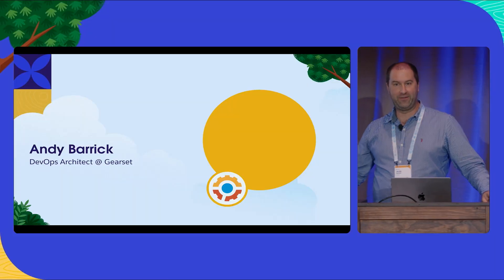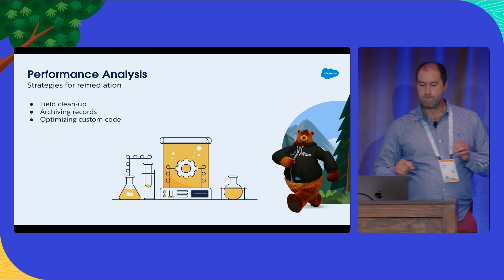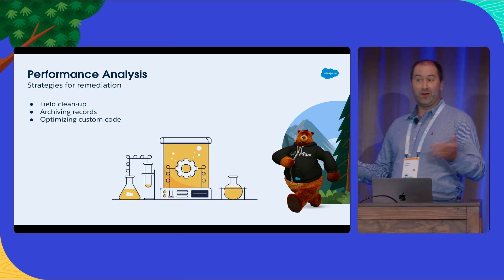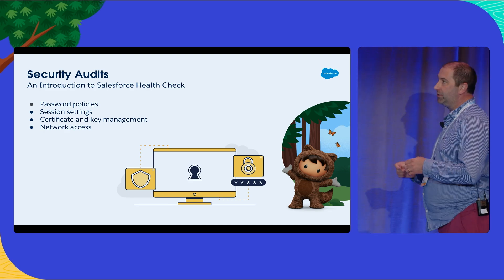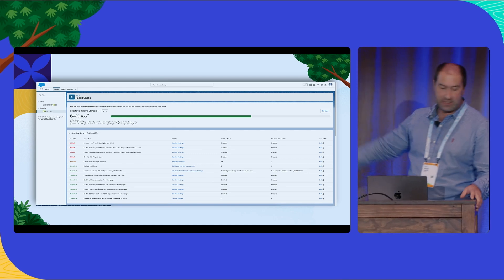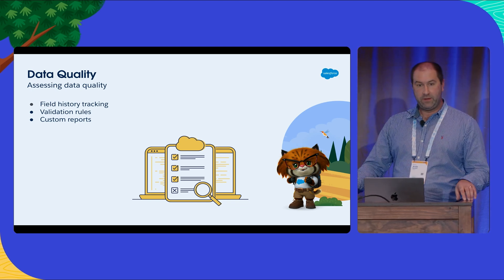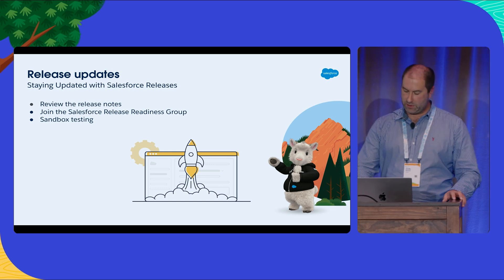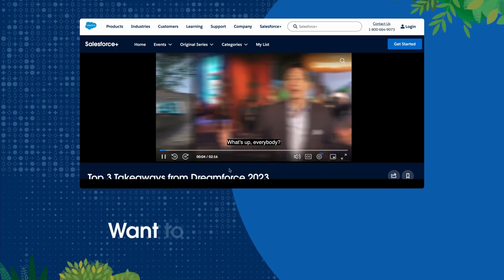Optimize and Maintain Salesforce Org Health Checks | Dreamforce 2024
Admins will benefit from this guide to conducting a Salesforce org health check, demonstrating techniques to assess and improve performance, security, and cleanliness using Salesforce’s tools.